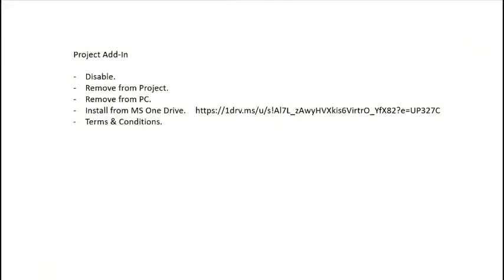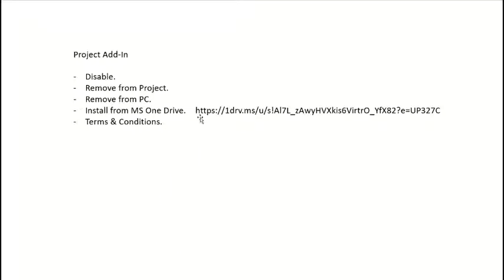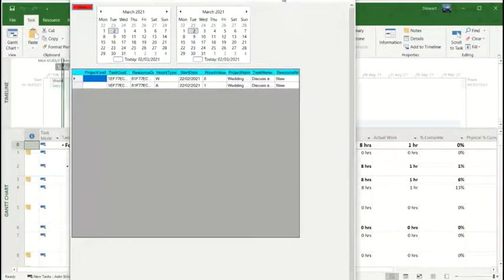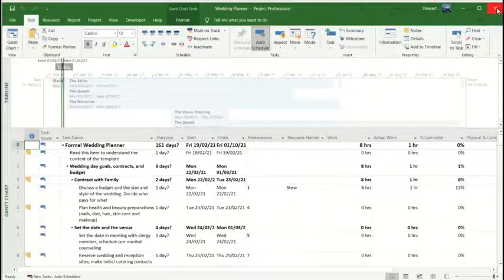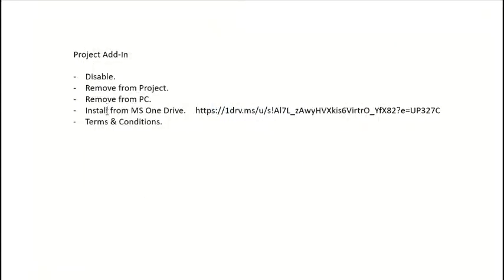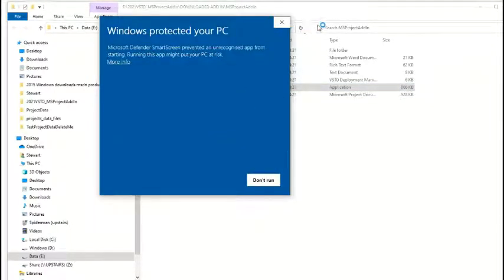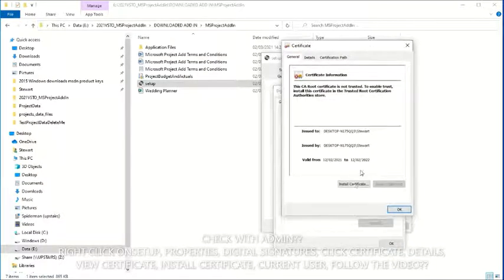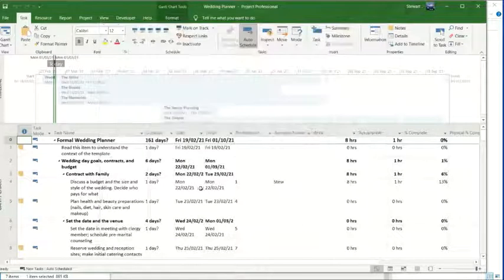Microsoft Project Add-In: disable, enable, remove, download, trust certificate, install. Video 3.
The Add In is really aimed at Project Desktop Users.
Here is how to Admin the Add In, including how to overcome a certificate trust issue. If in doubt speak to someone who knows or follow the video closely.
Improve your project productivity by exporting MS Project data to Power BI.
A Visual Studio C# VSTO Add In for MS Project.